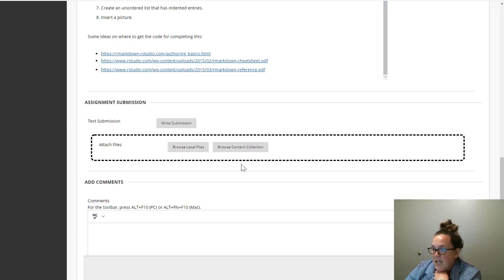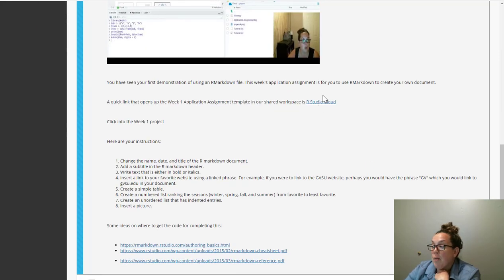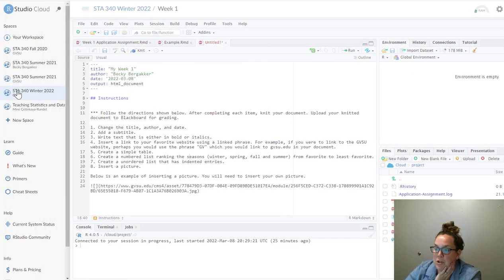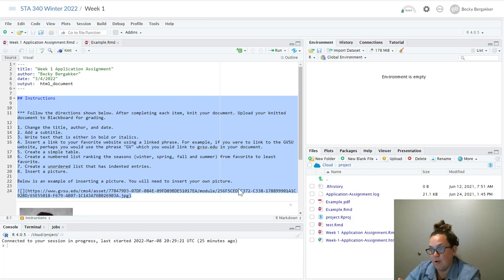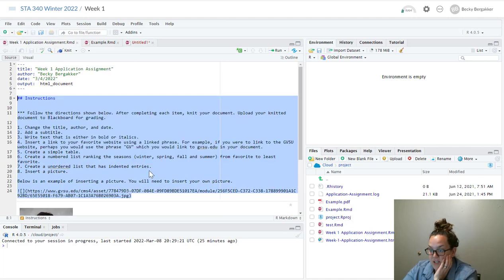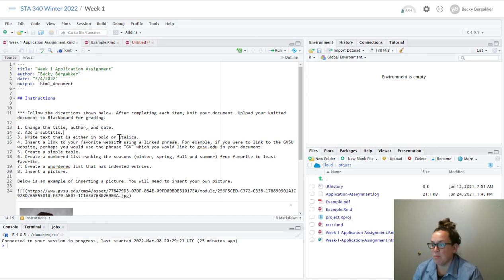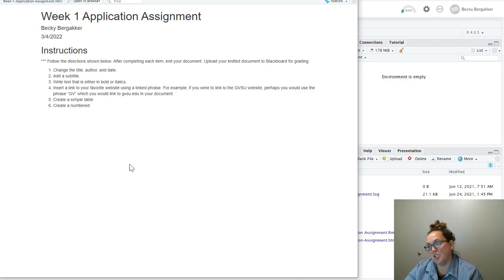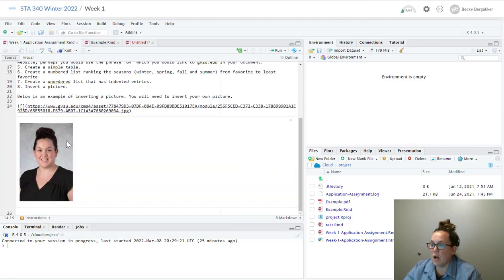Week 1 Application Assignment